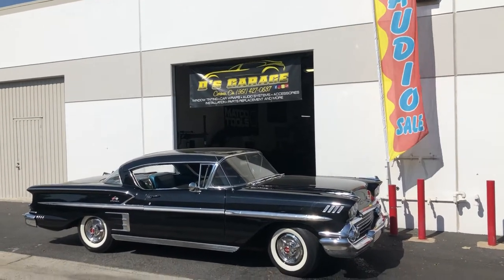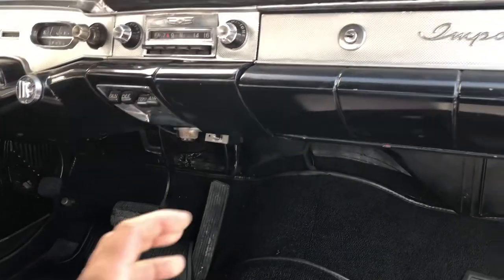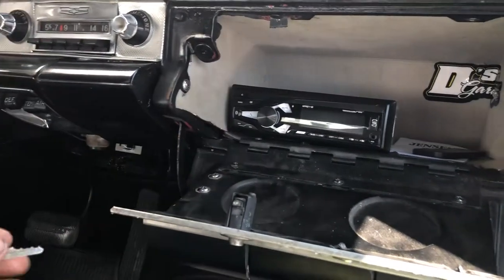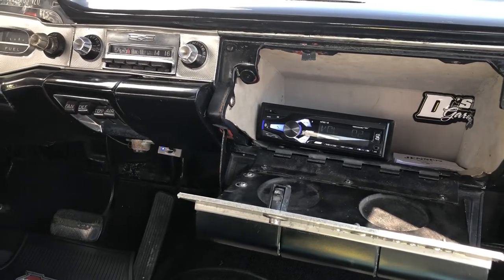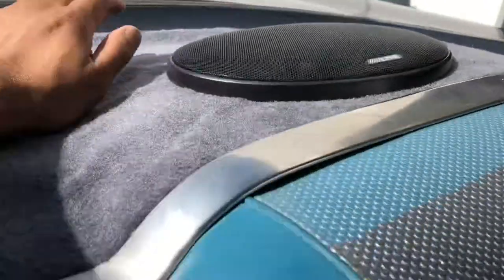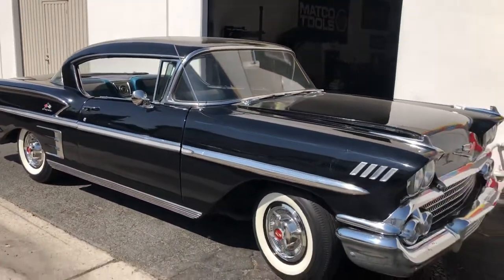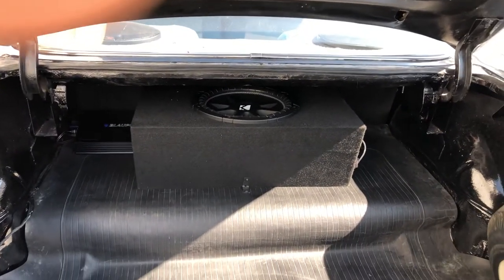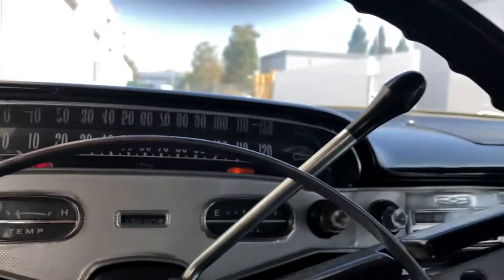1958 Chevrolet Impala Stereo System Installation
New sound system stereo speakers amps custom installation